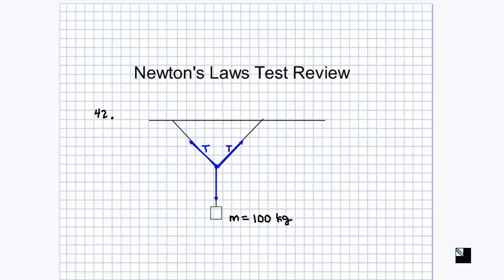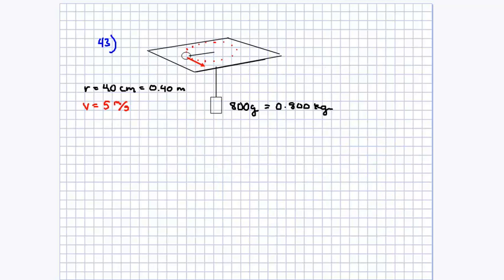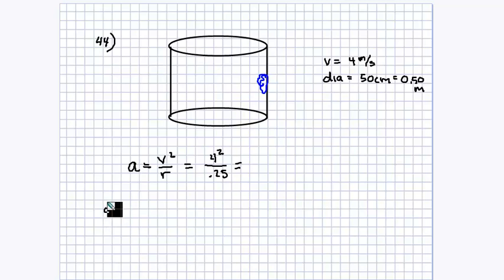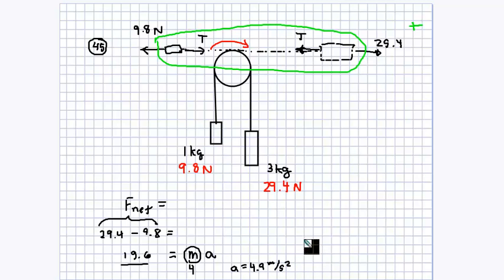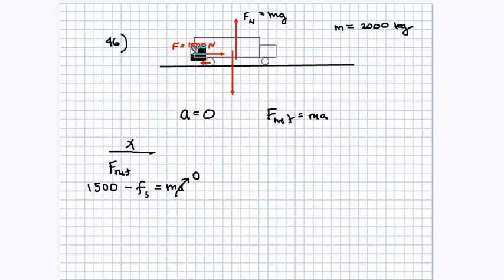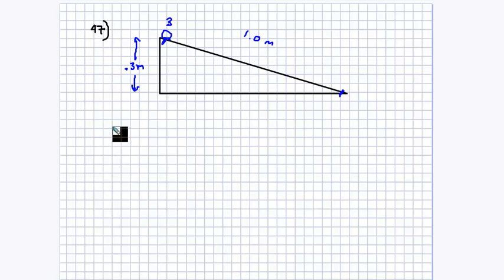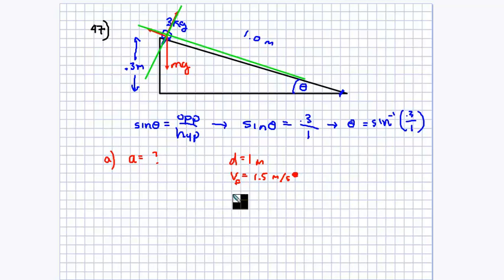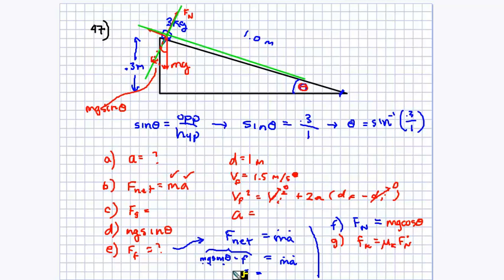Newton's Laws Test review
Hints on test review